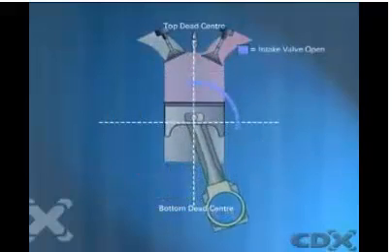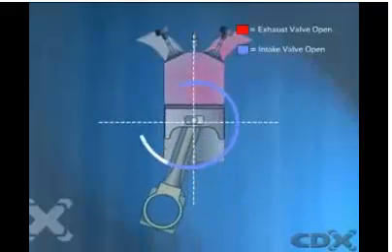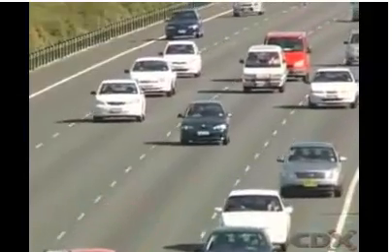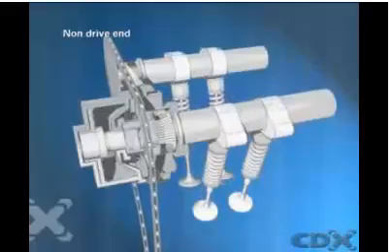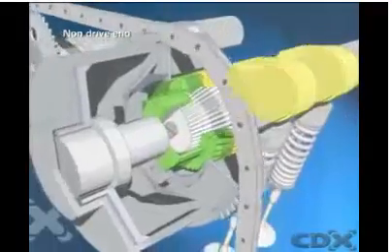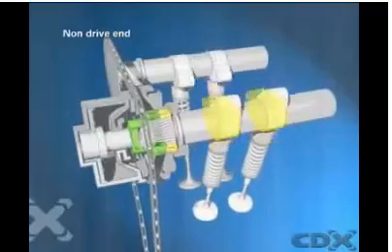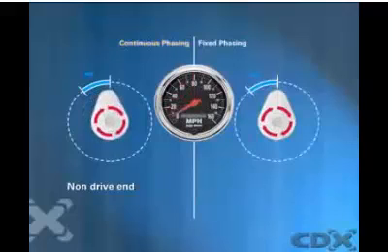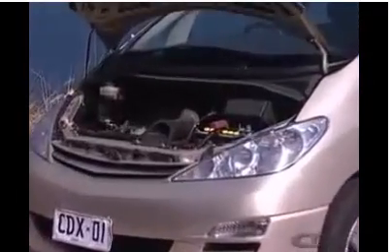Hệ thống nạp nhiên liệu điện tử VVT-i (Variable valve timing - intelligence)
VVT -i !